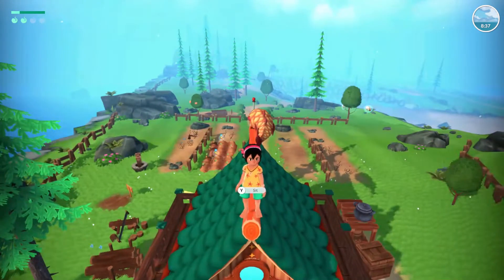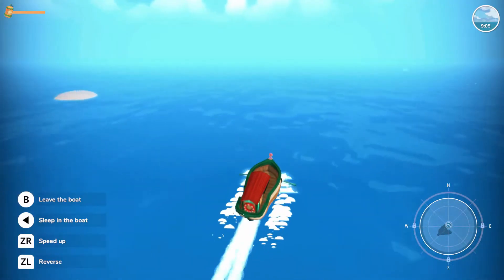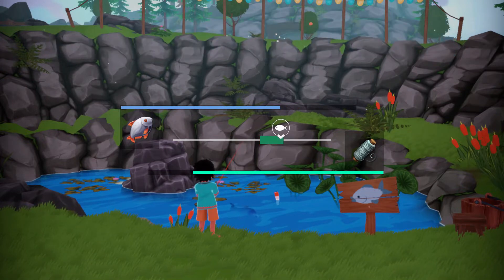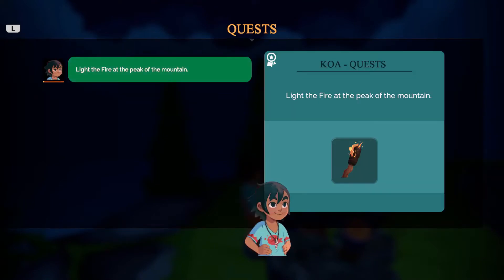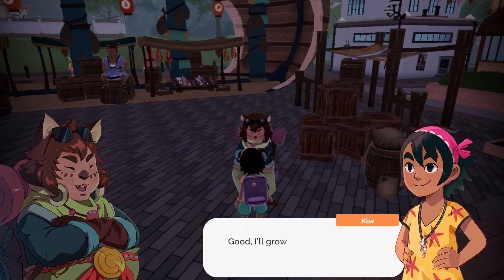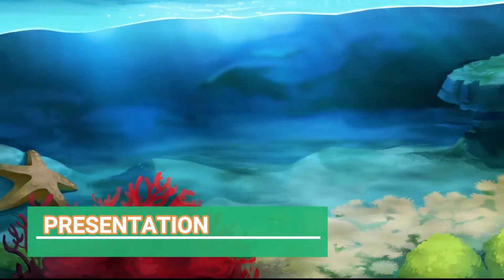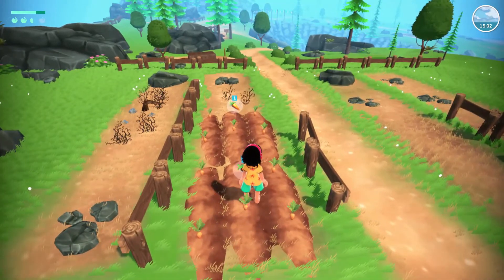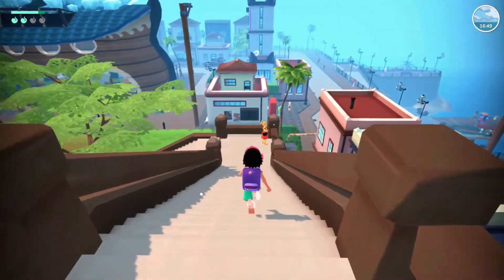Summer in Mara Review (Nintendo Switch)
Summer in Mara is a relaxing game with farming, island exploring and plenty of fetch quests. Find out what we think of it right here.